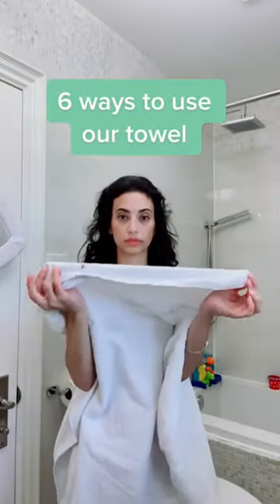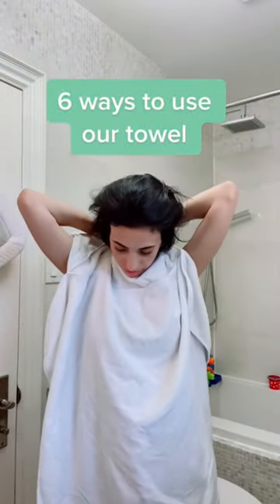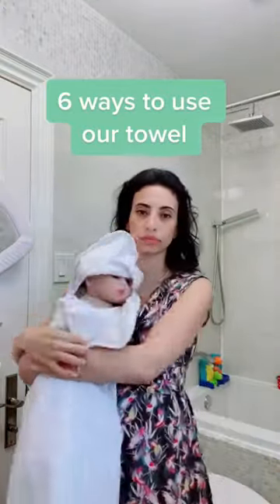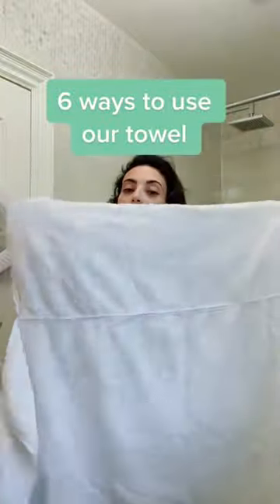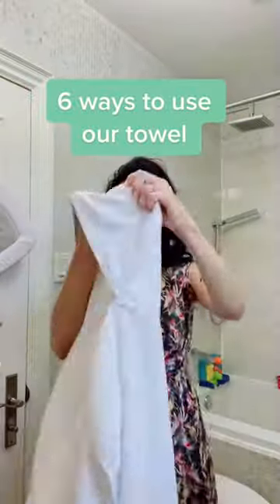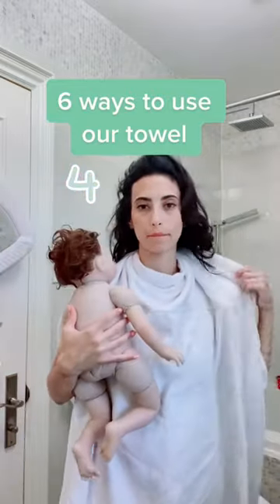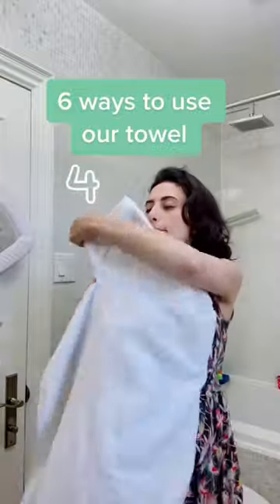Check out the many ways our towel can be used during bath time!